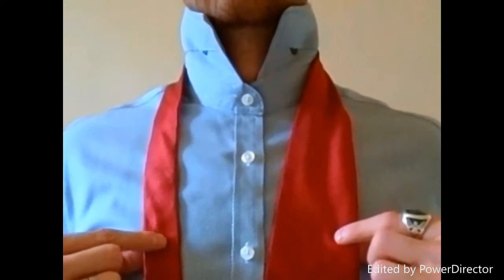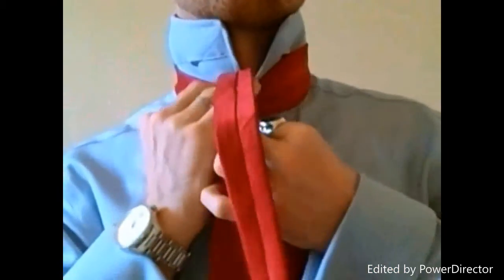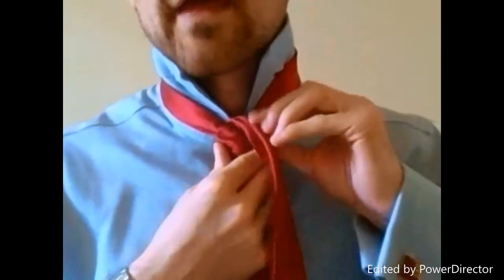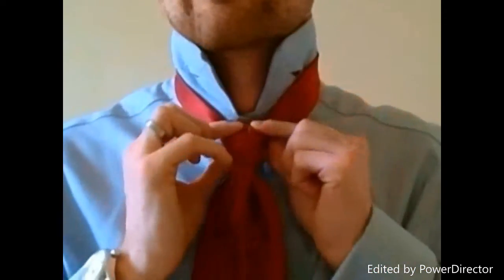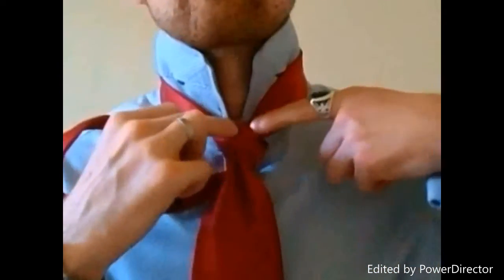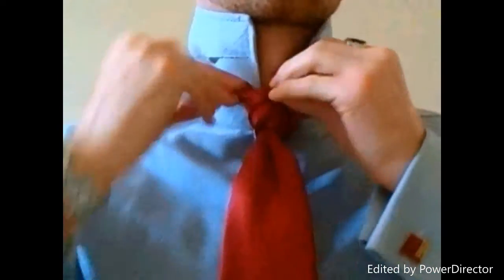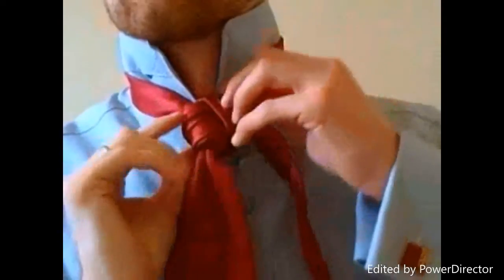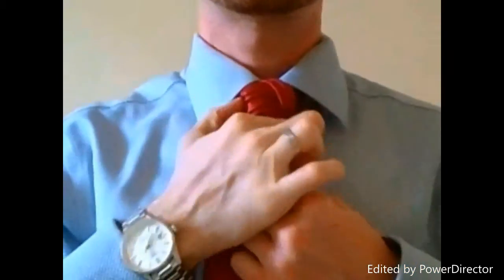How to Tie a Tie: Millefeuille Knot by Tied Up in Sydney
Learn how to tie the Millefeuille necktie knot.  I created this necktie knot while thinking about my last trip to Paris - all those delicious layered pastries made me think of how to create a tie with layers.

This necktie knot is made up of interlocking layers.  Drawing on inspiration from the trinity knot, the unique fold of the tail end of the necktie gives the illusion of infinite length.  People often ask if I need to use an extra long tie to pull this one off.  Absolutely not, this is a standard length necktie.

I enjoy being a little different with my ties and it's fun to see the reactions from others.  So don't be afraid to learn how to tie new and unique necktie knots.  Give them a try and let me know what reactions you get in the comments below.